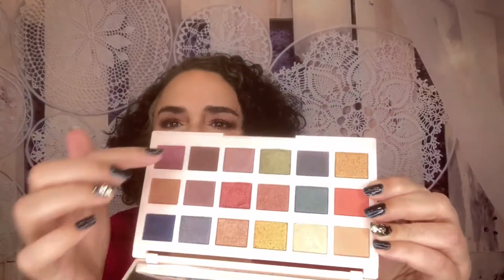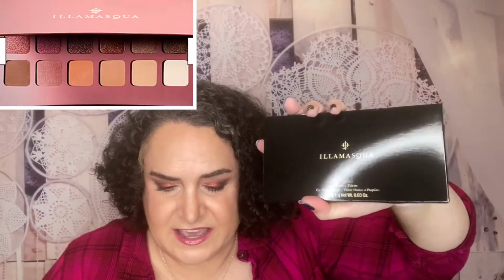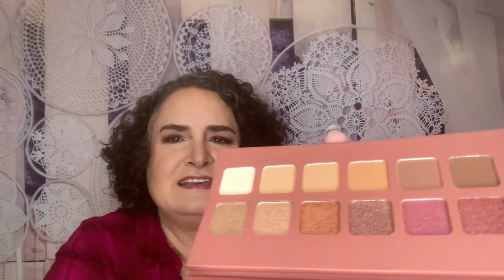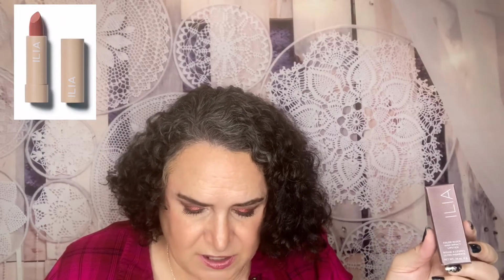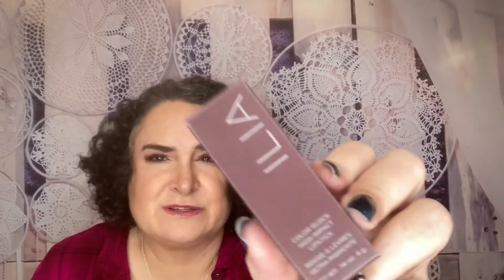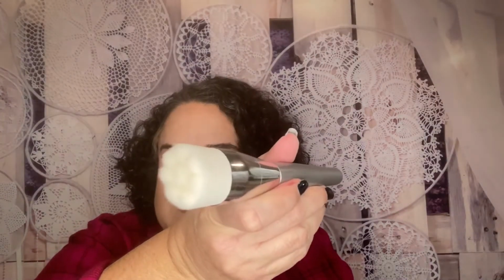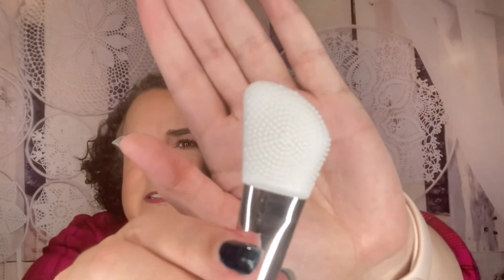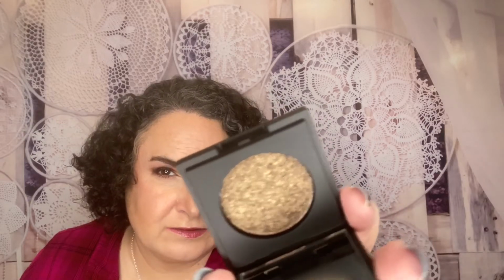🌎 INTERNATIONAL 🌏 BEAUTY GIVEAWAY, BOXYCHARM, PREMIUM 📦 NOV 2020, Unboxing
🌎 INTERNATIONAL 🌏 BEAUTY GIVEAWAY, BOXYCHARM, PREMIUM BOX NOVEMBER 2020, Unboxing and Subscription Box Review

1 - You Must be a subscriber to this channel.  I DO CHECK!😊!
2 - You Must like this video.
4 - You must be 18 years or older to enter the giveaway.
5 - You must watch this entire video.
6 - Leave the SECRET word on your Google Form, entry form.  If you leave the secret word in the comments, your comment will be deleted and you will be disqualified from the giveaway.

The GIVEAWAY will remain open until midnight Mountain Time Zone On DECEMBER 15, 2020.  Winner will be announced in the comments section of this video on DECEMBER 16, 2020.

Good Luck!🍀!

We will be giving away beauty products when this channel reaches 1200 subscribers as well as monthly giveaways to our subscribers.

Products featured in the NOVEMBER 2020 Boxycharm PREMIUM Box:
Grown Alchemist, Detox Night Cream Peptide-3, Echinacea, Reishi Extract, MSRP $125
Illamasqua, Unveiled Artistry Palette, MSRP $50
Ilia Beauty, Color Block High Impact Lipstick, Amber Light, MSRP $28
Cosmedix, Skincare Brush Set, MSRP $25
Dose of Colors, Block Party Single Eyeshadow, Lock &. Key, MSRP $20
Realher, Lip Liner Duo, Be Yourself Be RealHer, I am Confident, MSRP $25
TOTAL OF THE BOX IS $273